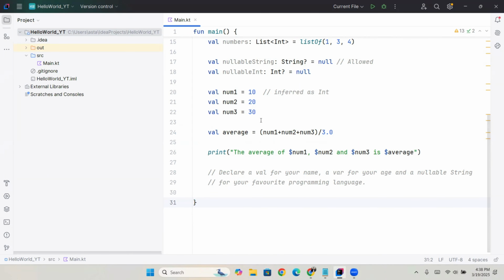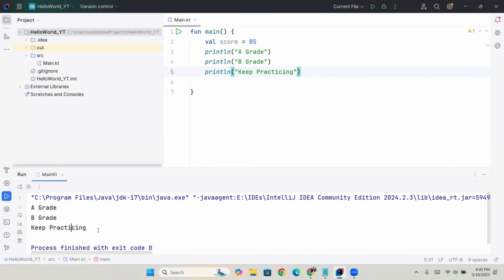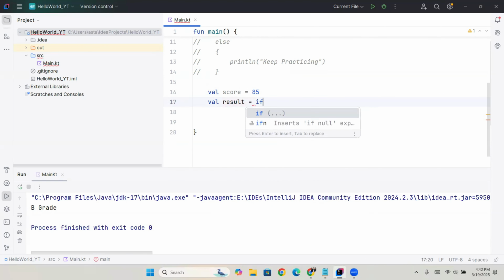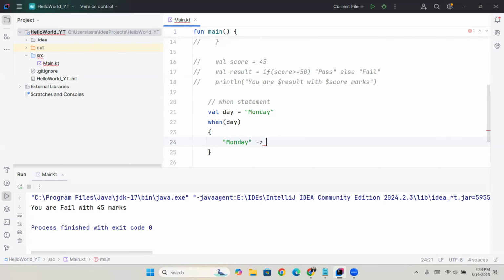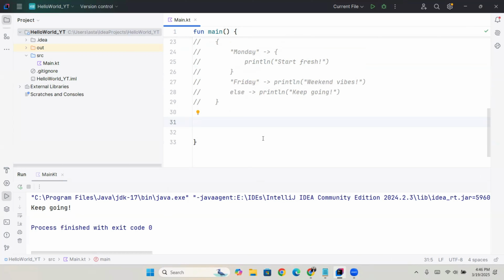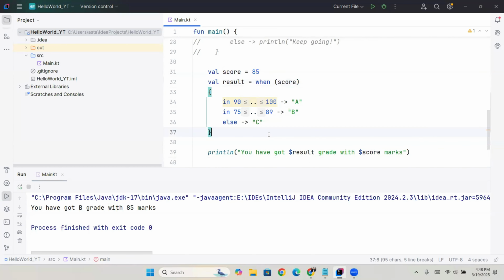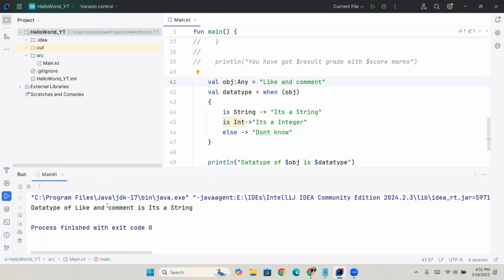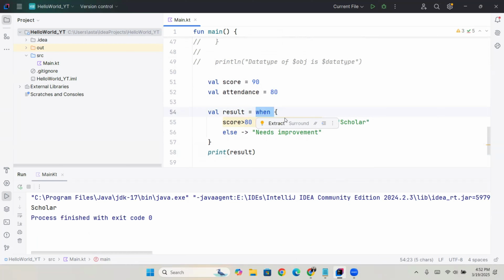Kotlin Day 3 | Control Structures: if-else & when Statement Explained | Programming with Rana Waqas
In this video, we dive deep into control structures in Kotlin, focusing on the if-else and when statements. These are essential constructs that allow you to implement conditional logic in your Kotlin programs and Android apps.

✅ What You'll Learn in This Video:
The basics of if-else statements in Kotlin
How to use when as an alternative to if-else
Syntax and examples of both control structures
Best practices for using if-else and when in real-world applications
How to implement nested if-else and when conditions
Kotlin-specific features in when statements (like ranges, collections, and types)

🔗 Related Topics Coming Up:
Kotlin Loops (for, while, do-while)
Functions in Kotlin (Lambda & Higher-Order Functions)
Collections (Lists, Sets, Maps)
Object-Oriented Programming in Kotlin
Working with Android UI Elements
Backend Integration with Firebase & MongoDB

📚 Follow the Complete Series to Build Real Apps in Kotlin!